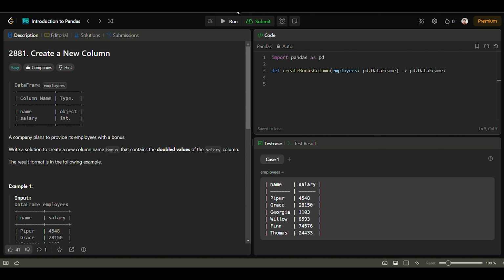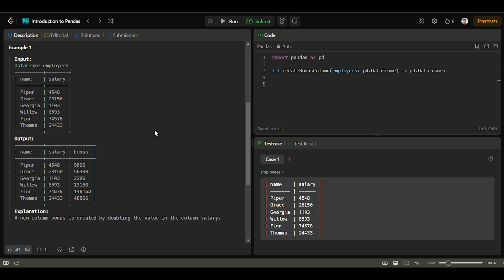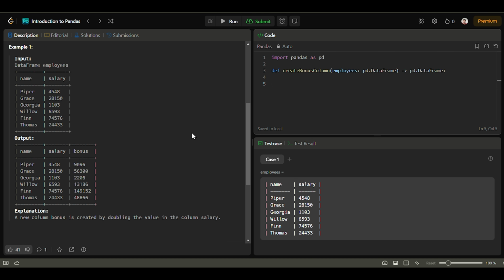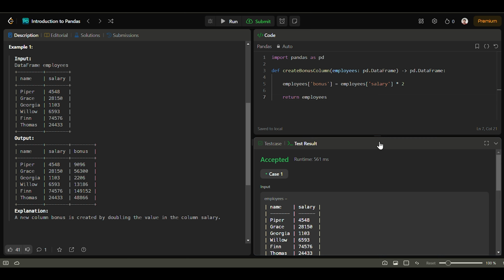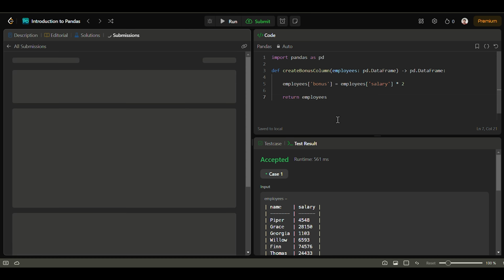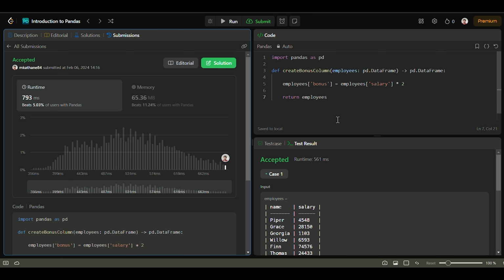2881. Create a New Column | LeetCode | Python | Pandas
Join us in this episode of "Pandas Series" as we tackle LeetCode problem 2881, where we explore how to create a new column within DataFrame using Pandas. This practical walkthrough is geared towards enhancing your skills in data manipulation and analysis. Follow along as we dive into the process step by step, providing insights and tips along the way. Whether you're a novice or seasoned coder, this video offers valuable techniques to streamline your workflow.